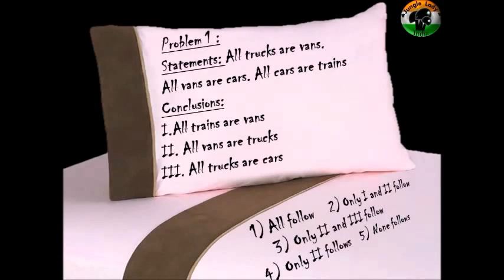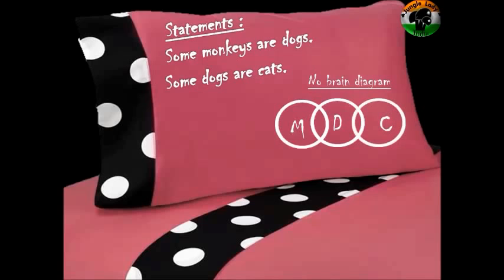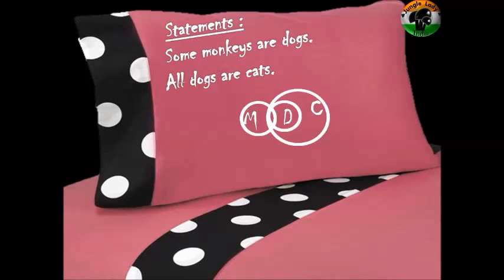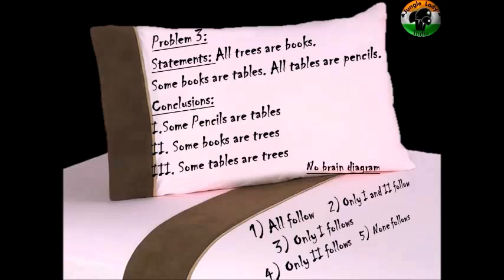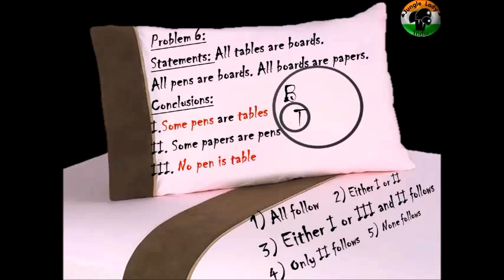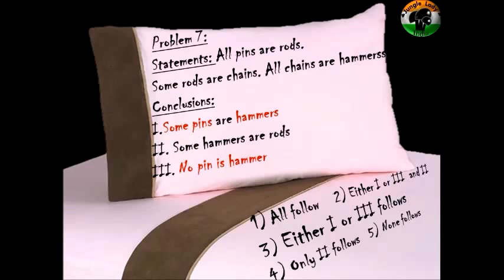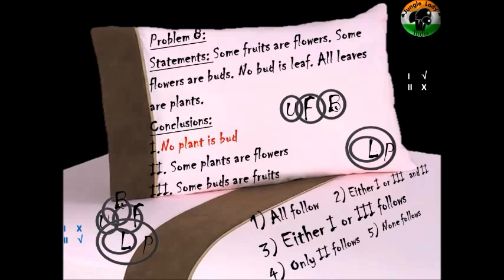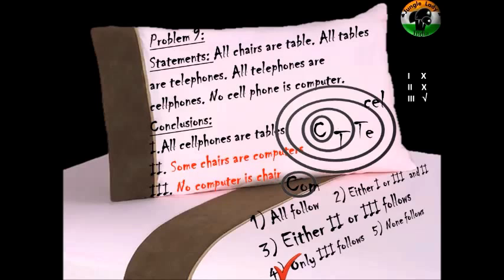Shortcut tricks for Syllogism in logical reasoning